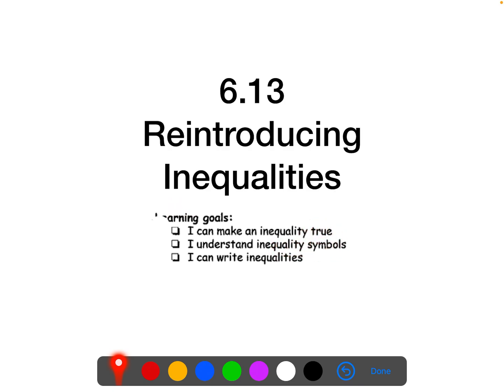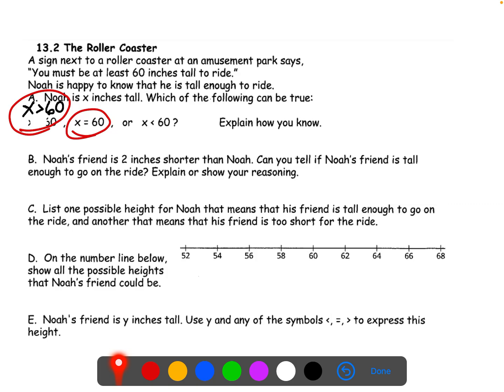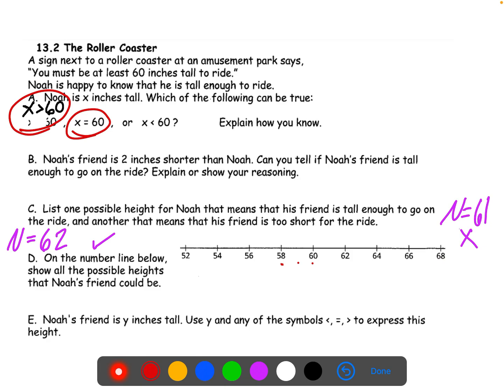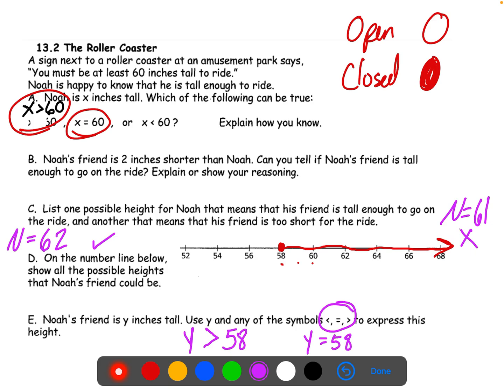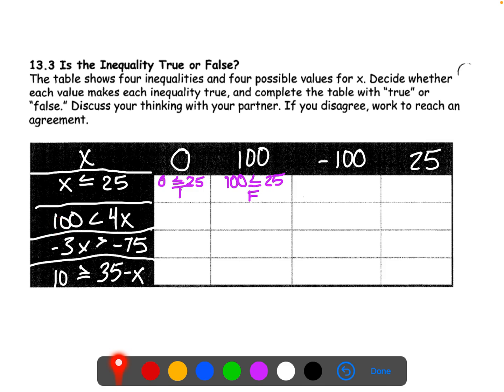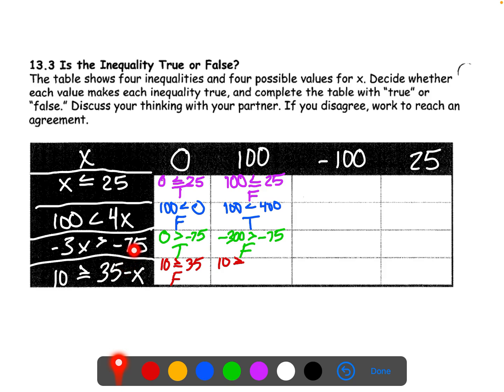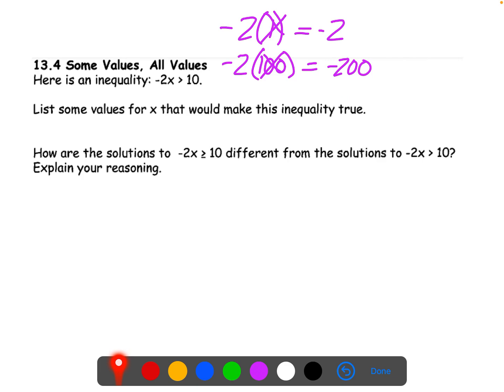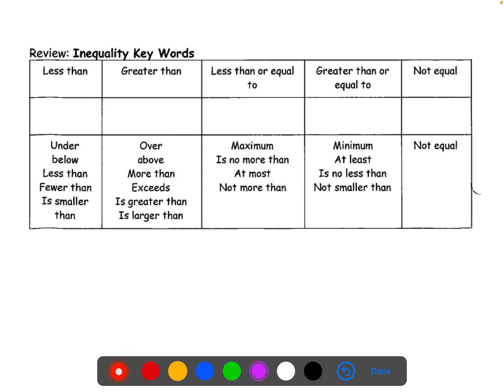6 13 Reintroducing Inequalities